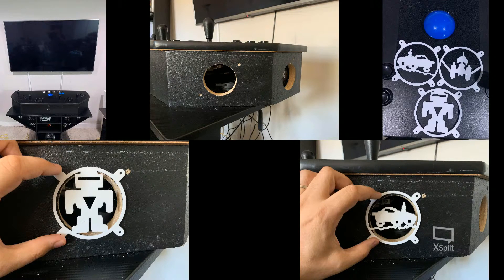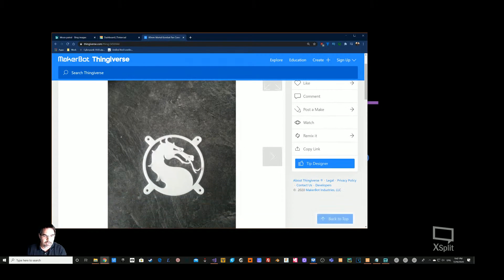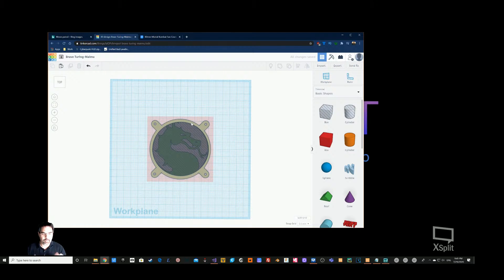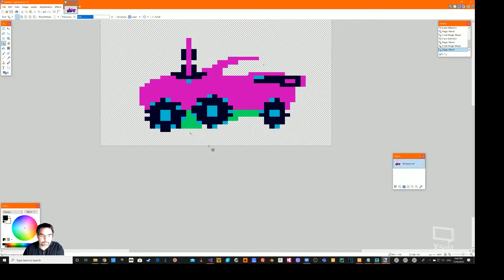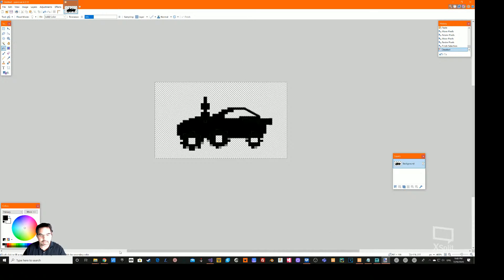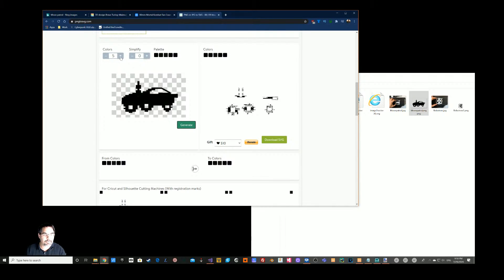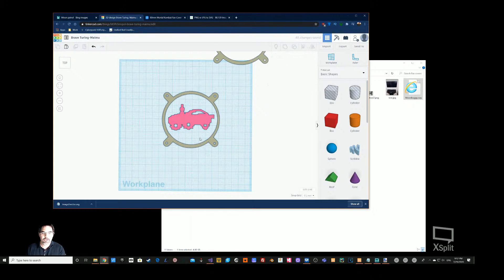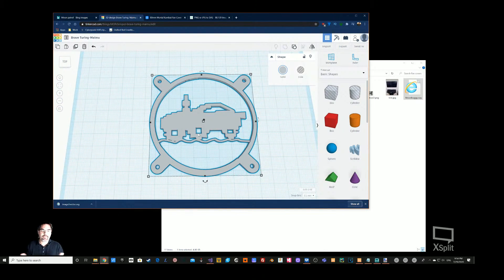DIY 3D Printed Fan covers! end to end tutorial (Livestream)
3D Printed Retro gaming PC Fan Covers
I'm doing my first live stream! I'm going to show how I designed some 3D printed fan covers, and try to do it..live!
This livestream did a quick overview of taking a 2D image from a retro videogame (moon patrol) and then editing it in the free paint.net to crop out the buggy. I exported it as a cleaned up PNG, converted it to an SVG, and finally inserted it into an 82mm frame from thingiverse using a Mortal Kombat fan cover (Credit: Agent_Cain). With some basic cleanup I had a 3D model ready to print! I also showed some other designs I've done with robotron and Galaxian.

This is a lead up video to the Arcade Pedestal video I'm working on.